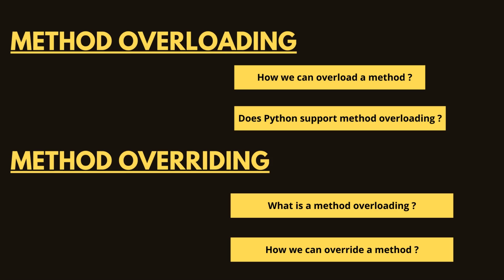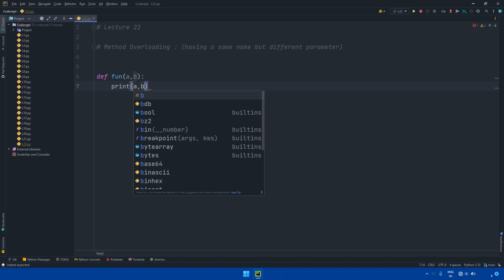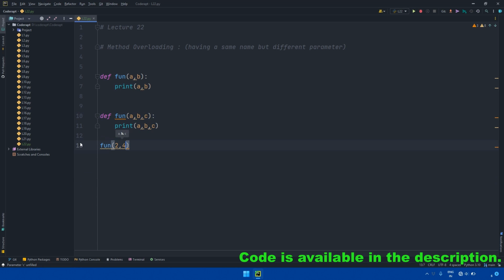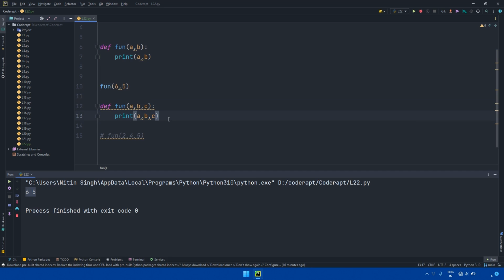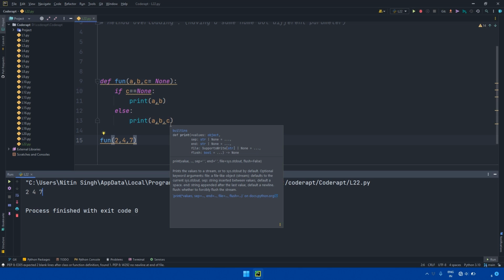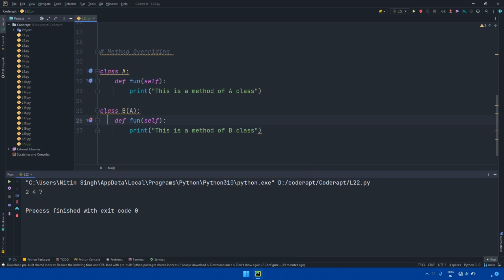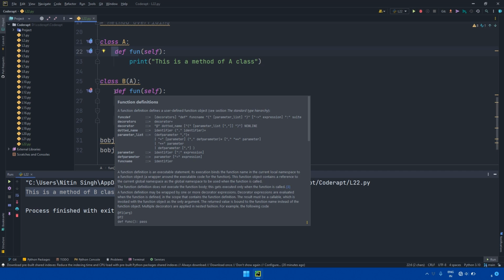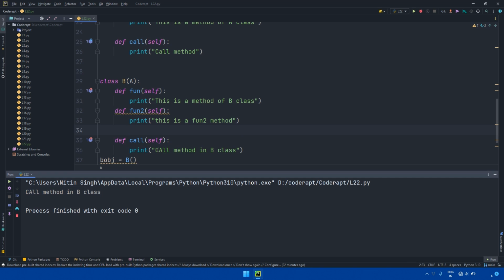L22 - Method Overloading | Method Overriding in Python || Python Complete Course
Hi Everyone, In this video you will learn,
what is method overloading,
does method overloading exist in python ?,
how you can overload a method in python,
what is method overriding in python ? ,
how you can override a method in class ?
what is run time , compile time polymorphism.

Chapters :
0:00 Introduction
0:24 What is Method Overloading ?
2:39 Does Python support method overloading ?
5:46 Method Overriding in python